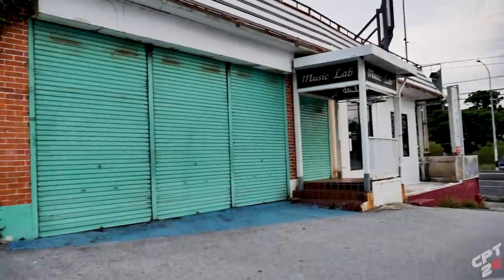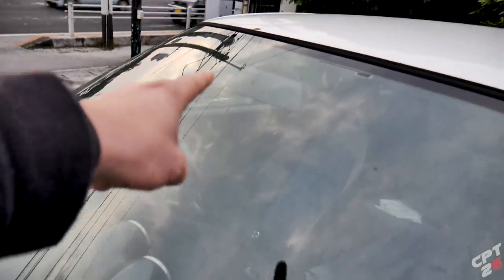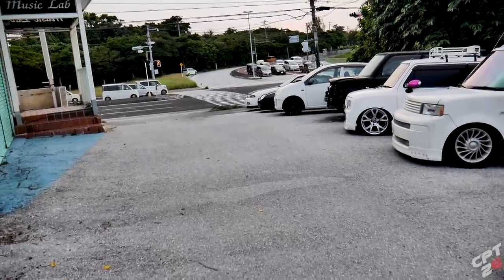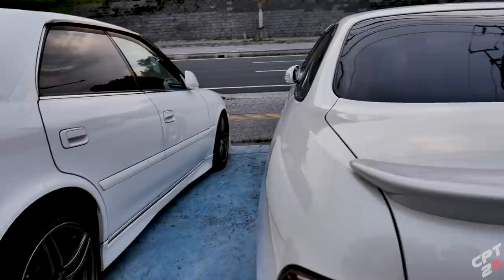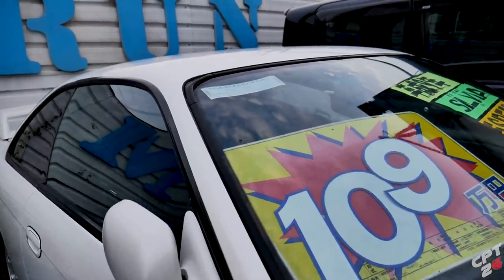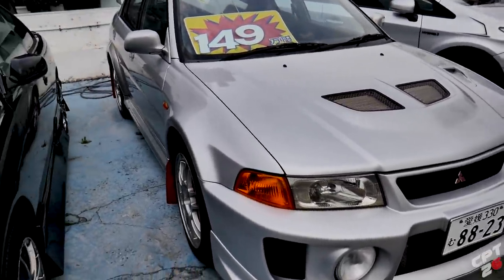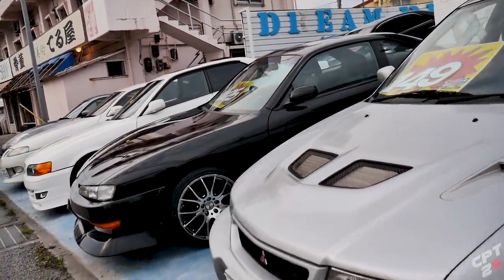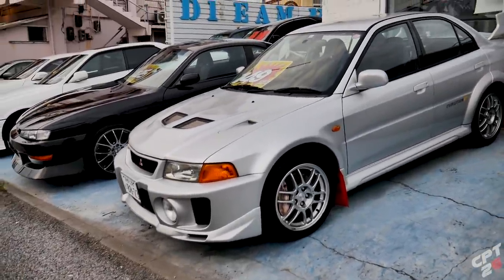HOW CHEAP ARE JDM SPORTS CARS IN JAPAN AT A DEALERSHIP?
What are the current prices of you favorite JDM sports cars at a dealership in Japan? Another massive JDM Cars for Sale vid for you guys! Today I spotted all sorts of awesome rides to include an immaculate Mitsubishi Evolution V, Toyota Soarer, Subaru WRX STi Wagon, Toyota JZX100 Chaser, Nissan Silvia S14, Toyota Supras and more!

Go check out for some awesome, affordable polarized sunglasses.